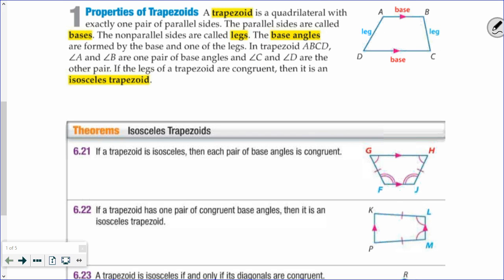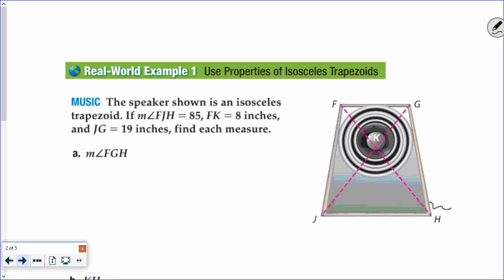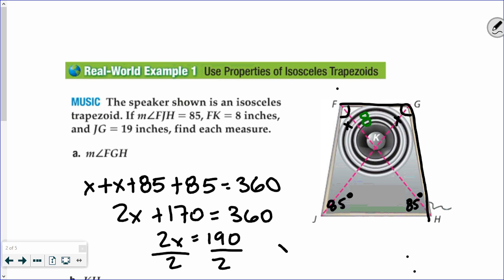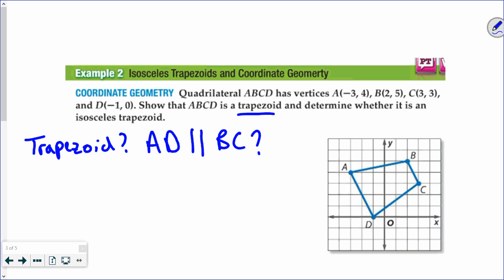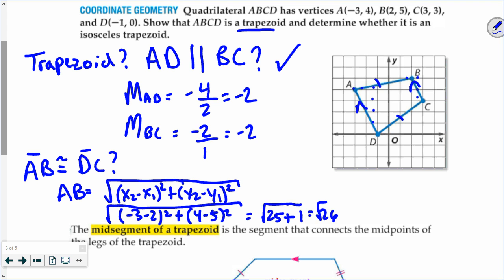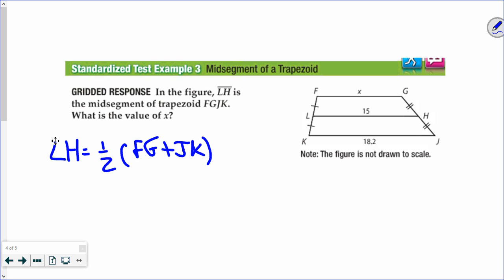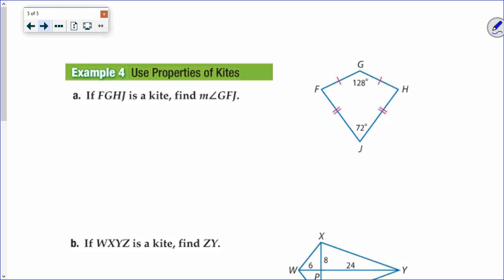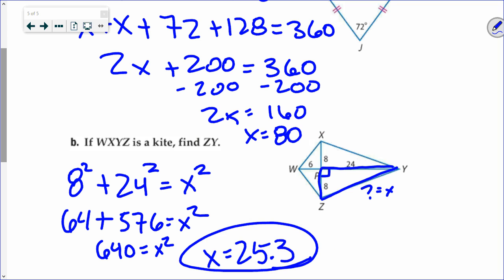6 6 Notes Trapezoids and Kites